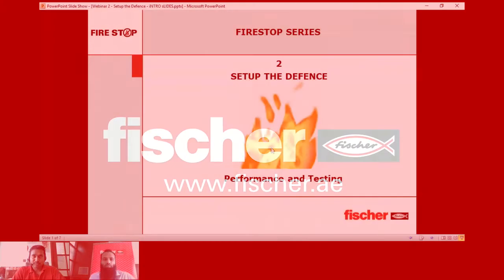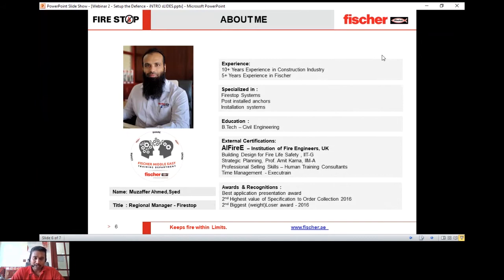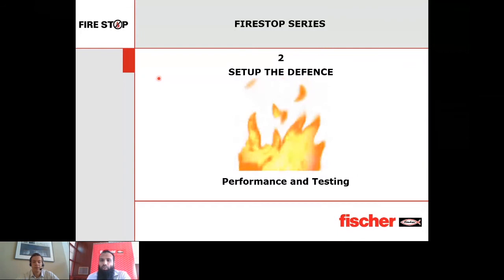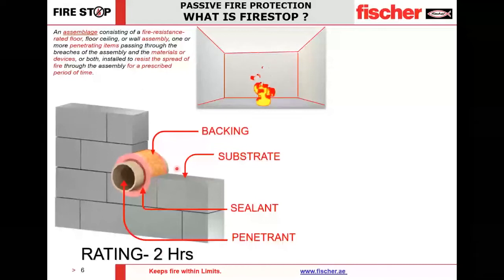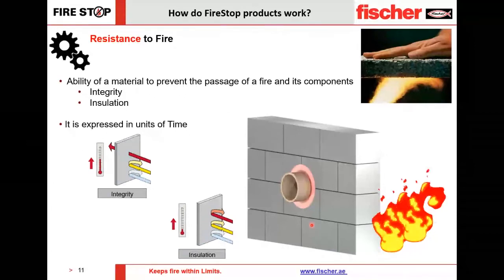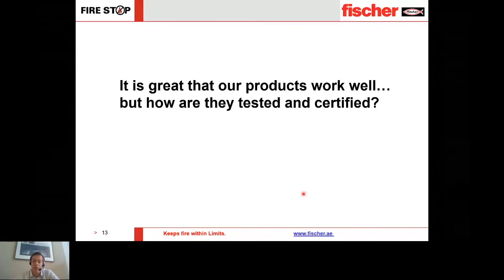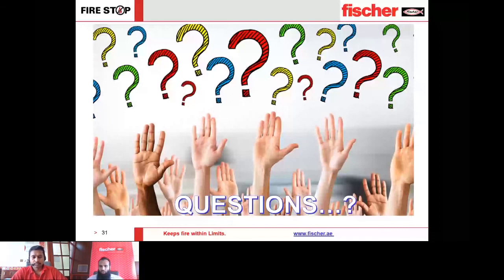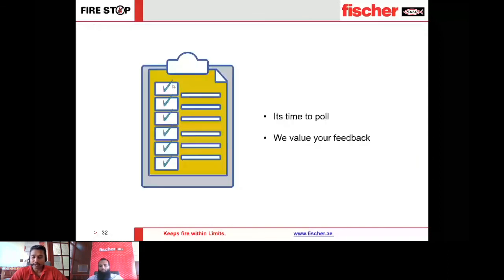fischer Webinar on "An in-depth study into the inner workings of fischer's firestop product range"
This is the second in the series of 3, wherein we build up further from where we left off in our earlier firestop webinar.
This webinar focuses on the technology and working of fischer's Firestop Product Range.
The testing & certification requirements of the Firestop systems as per several international standards including EN and ASTM is presented. This webinar would help you understand the requirement to successfully "set up the defense" against the threat of fire disasters.

 During this webinar, you will learn:

*Firestop Testing - FM/UL
*Firestop standards and requirements

Session Date: 22nd-June-2020
Session Time: 3:30 pm - 04:15 pm (GMT +4)
The Webinar will be suitable for:

Architects, Fire engineers, Project engineers, Project owners, Project managers, Civil engineers, Applicators.

Get fischer Certificate of attendance
*Attend all 3 episodes to qualify for certificates.